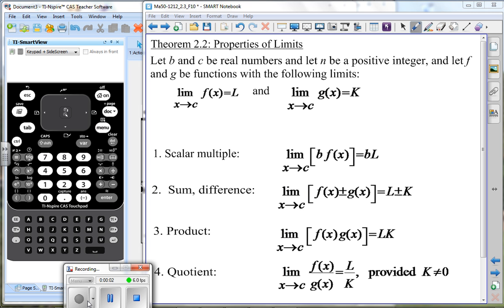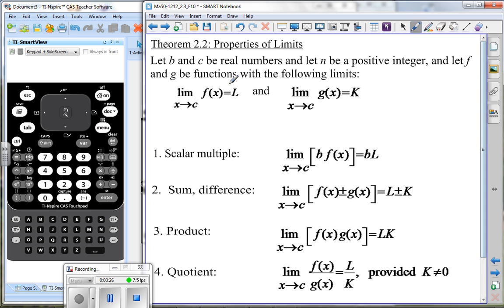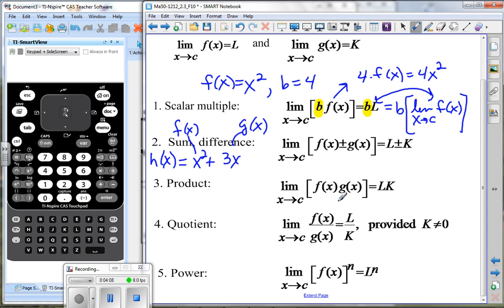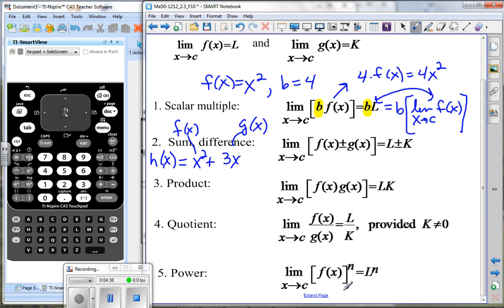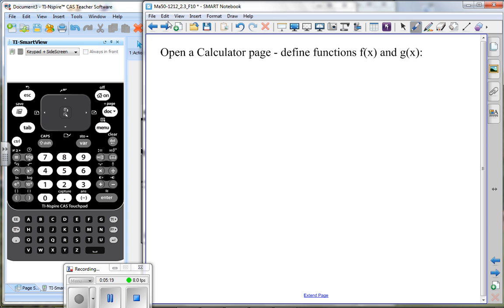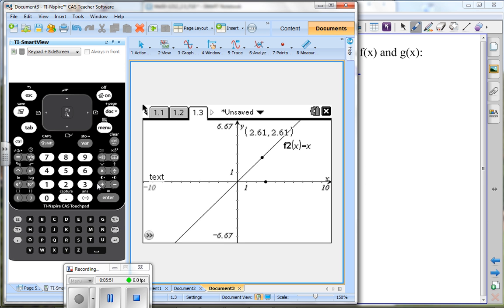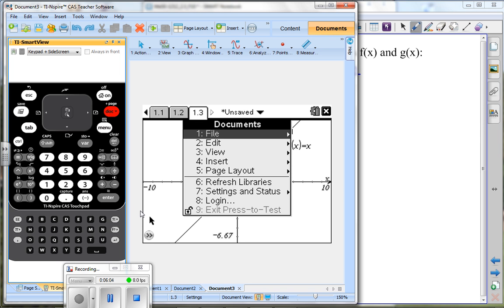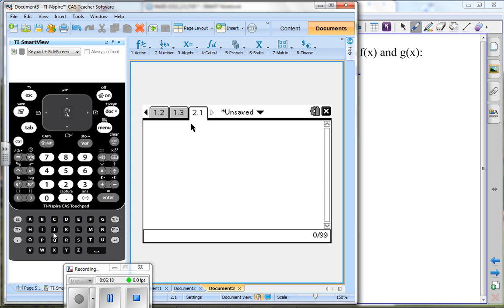Math50 Tuesday 8/31 Lecture 2-3